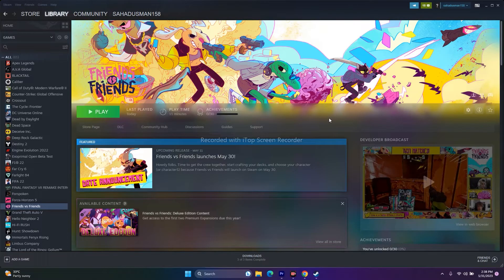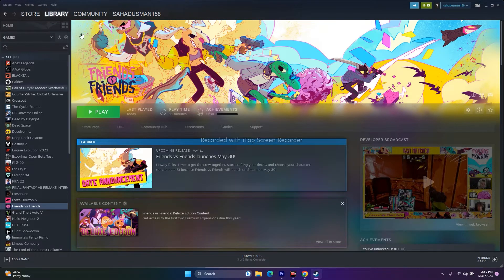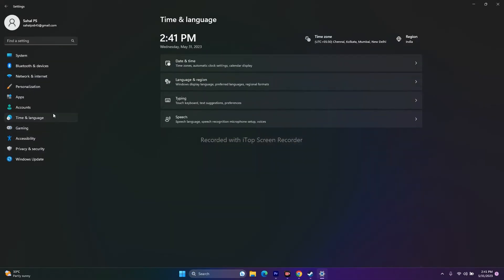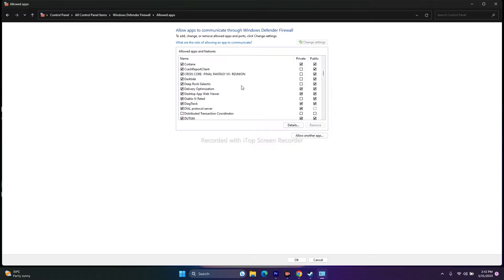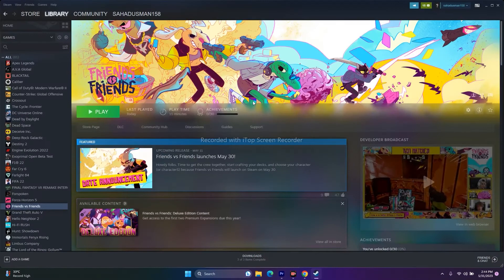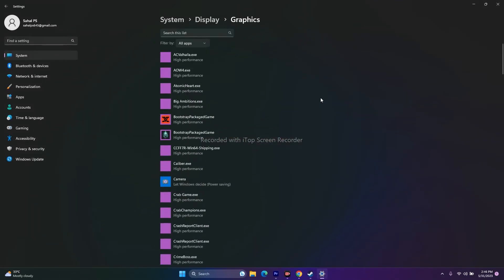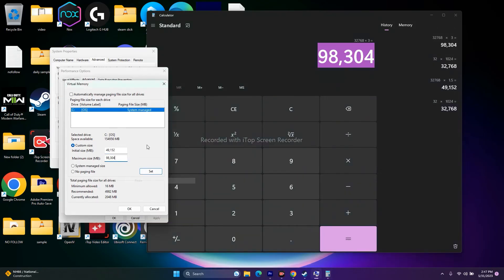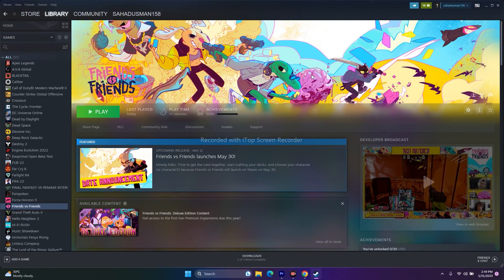How to Fix Friends vs Friends Crashing,Not Launching,Won't Launch,Freezing,Stuttering & Black Screen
Friends vs Friends is the most recent game developed by the esteemed developer Brainwash Gang. Despite the game’s release, numerous players have reported issues such as crashing, lagging, and occasional black screens. Although the developer has been diligently issuing updates to address these concerns, it appears that not all the loopholes have been resolved yet. While awaiting a forthcoming update to rectify these issues comprehensively, we present the following recommended approaches to resolve in-game problems in Friends vs Friends.

THIS VIDEO ALSO ANSWER FOLLOWING QUESTION :
How to Fix Friends vs Friends Crashing at startup
How to Fix Friends vs Friends Won't Launch
How to Fix Friends vs Friends Not Launching
How to Fix Friends vs Friends Freezing
How to Fix Friends vs Friends Stuttering
How to Fix Friends vs Friends Black Screen
How to Fix Friends vs Friends LOW FPS Drop
How to Fix Friends vs Friends Stuck on Loading Screen